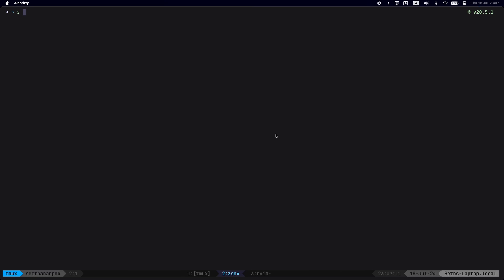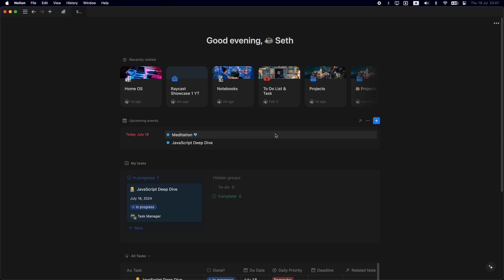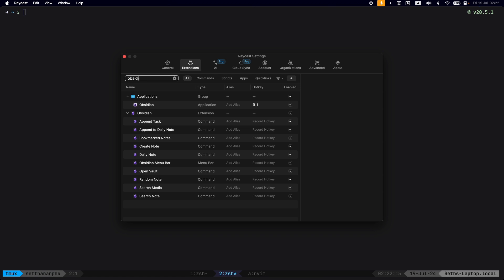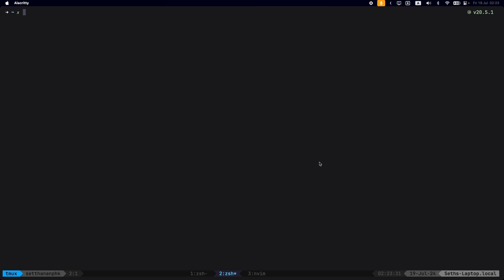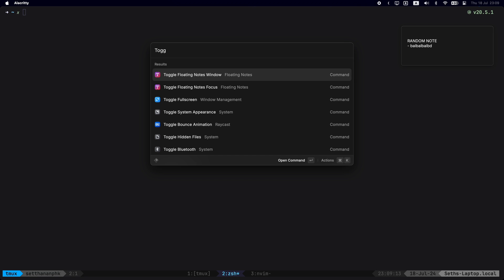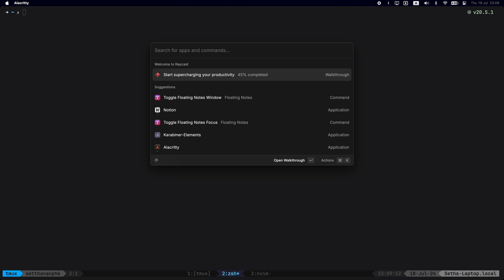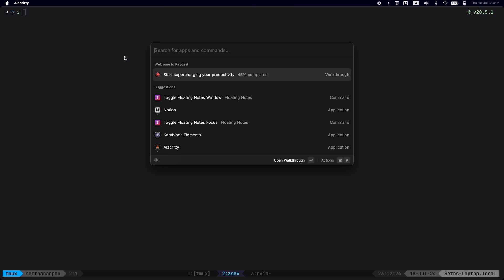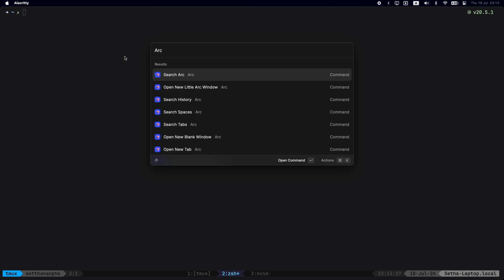How to use Raycast to BOOST Productivity on Mac (Quick Walkthrough)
This is quick rundown on basic raycast features. Deep dive version coming soon….

Currently only available for mac os.
⊗ Chapter Markers
00:00 - Intro
00:12 - Window Management
00:48 - Fastest App Switcher
02:36 - Floaty Note
03:19 - Dictionary
03:59 - Search Files / Folders
04:29 - other features

Music Providers :
**Music track**: Storybook by Lukrembo